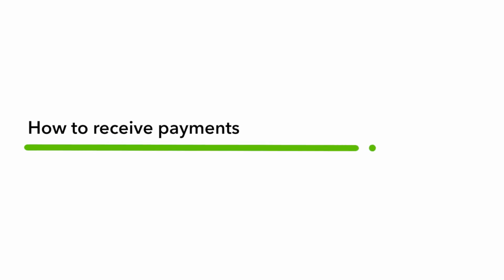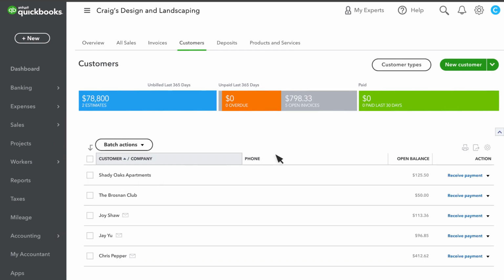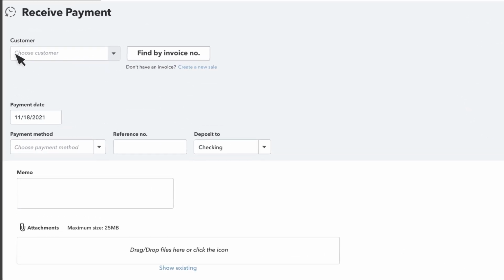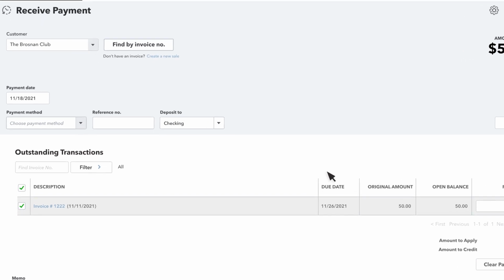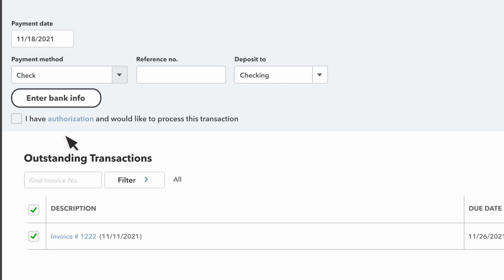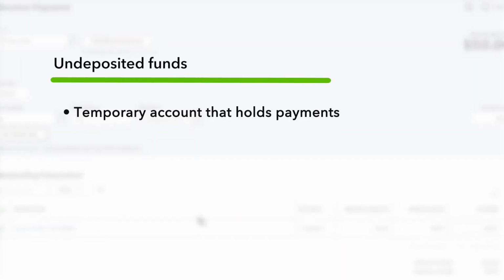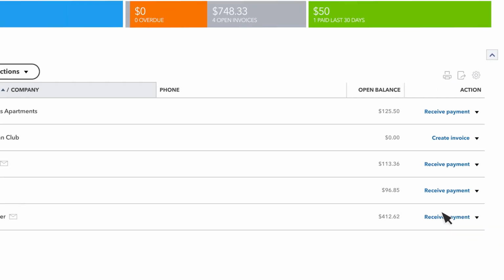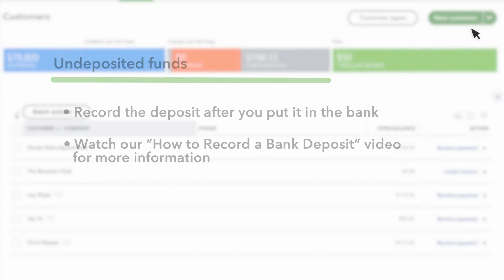How to record an invoice payment (using undeposited funds) in QuickBooks Online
Once your customer pays your invoice you need to record it in QuickBooks. We'll go over two ways you can receive payment and how to properly use the undeposited funds account to keep your books accurate.